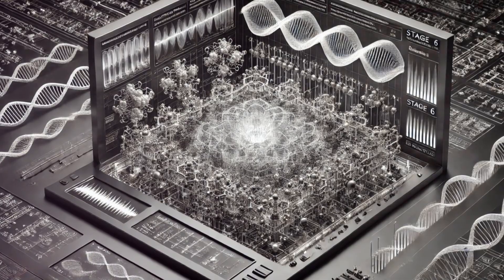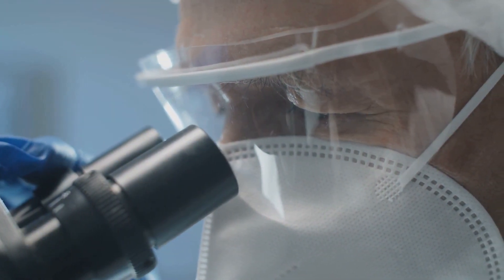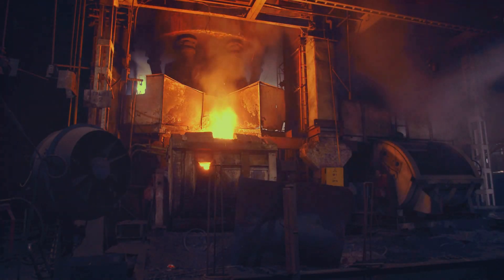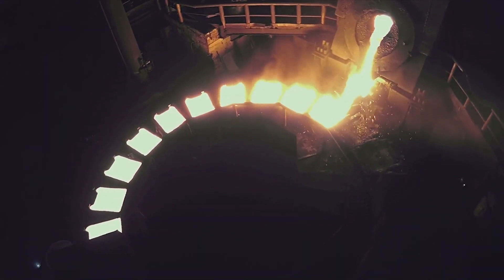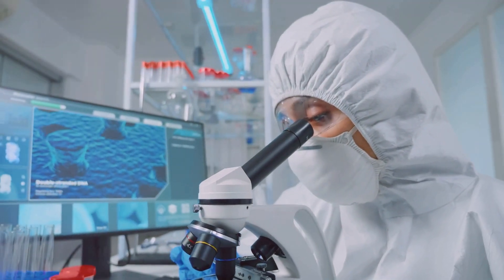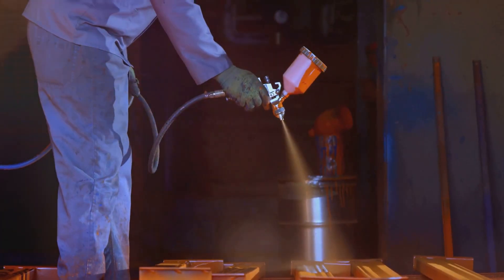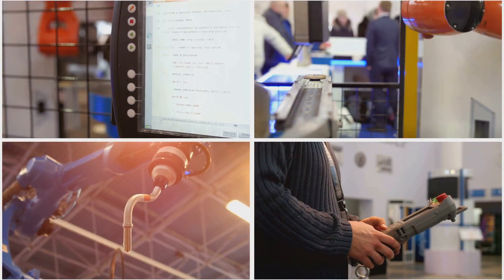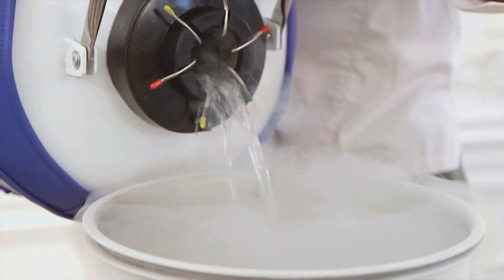13 Steps to Build a Nyrrite-Based Zero Point Energy Harvesting System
Unlock the future of energy with this in-depth guide to fabricating a Nyrrite-based Zero Point Energy (ZPE) harvesting system. This revolutionary technology combines advanced materials science, quantum mechanics, and cutting-edge engineering to create a system capable of tapping into the boundless potential of the quantum vacuum. From sourcing ultra-pure dysprosium to precision etching nanoscale fractal patterns, this video walks you through the 13 essential steps to build a ZPE system that could redefine sustainable energy. Watch as we assemble a network of Nyrrite plates, enhanced with graphene, modular frames, and cryogenic cooling, to harness and channel the incredible power of Zero Point Energy. Whether you're an energy enthusiast, a quantum science aficionado, or a technology visionary, this video showcases the extraordinary innovation shaping our energy future.